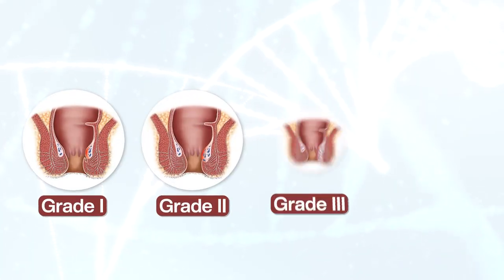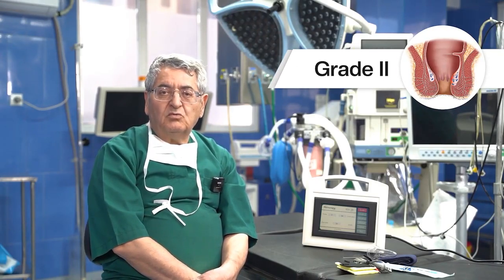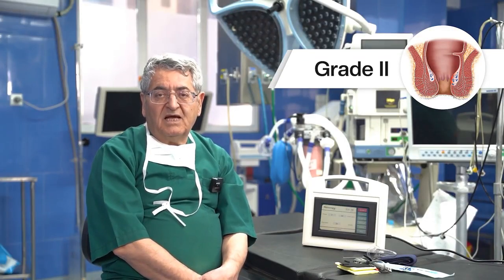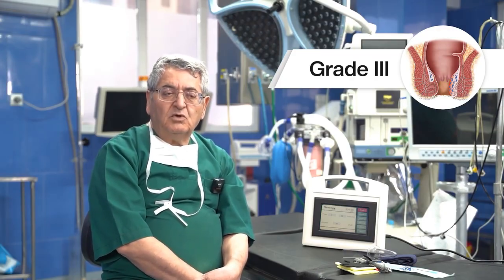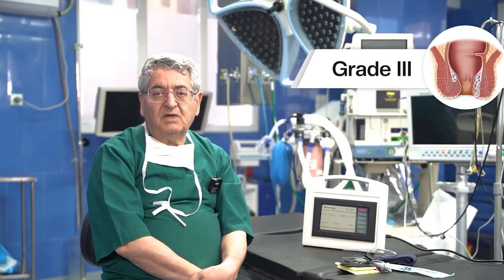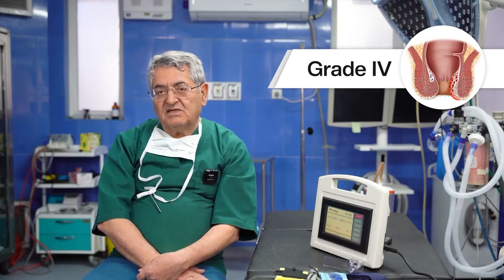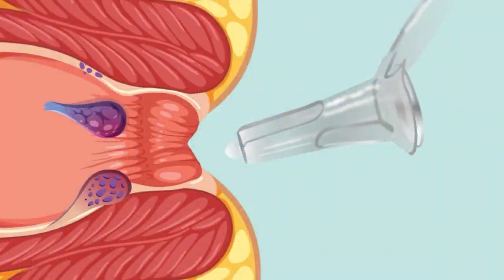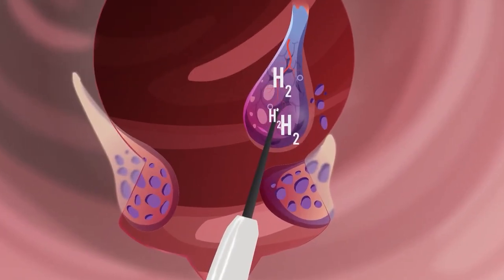Hemorapy Device: Non-Invasive Hemorrhoid Treatment Using Electrotherapy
Hemorapy is an advanced, non-invasive device for hemorrhoid treatment, designed specifically for medical professionals and clinics. This innovative technology utilizes Direct Current Electrotherapy (DCE) to provide a safe, effective, and painless alternative to traditional surgical methods, offering no patient downtime and excellent outcomes. By delivering a precise, low-intensity electrical current, the device induces a chemical reaction in the hemorrhoidal tissue, causing it to shrink.

Key Benefits:

Safe, fast, effective, and clinically proven
No complications
No bleeding
No sepsis
Designed For:
Coloproctologists, general surgeons, and clinics seeking a modern, evidence-based approach to hemorrhoid management.